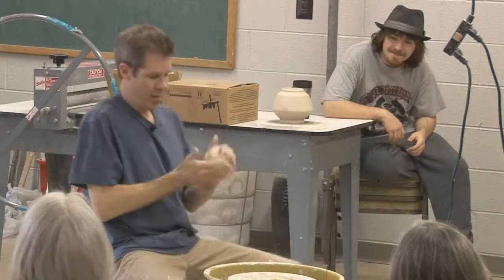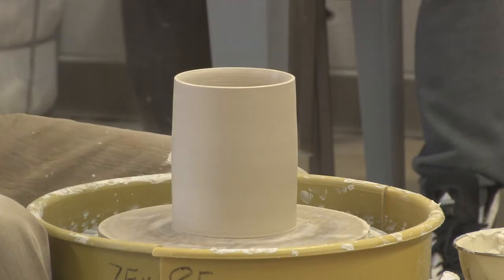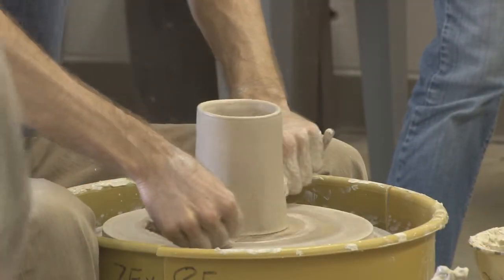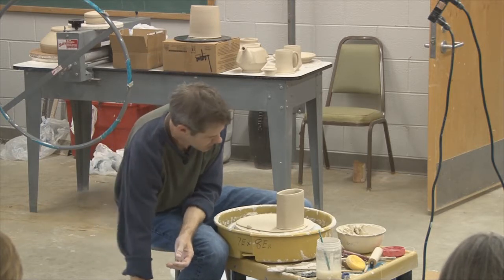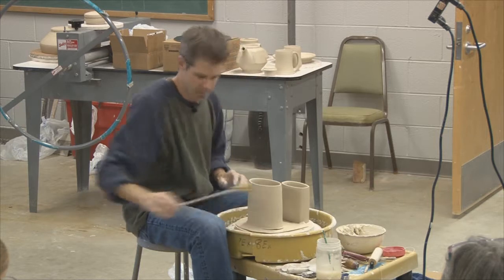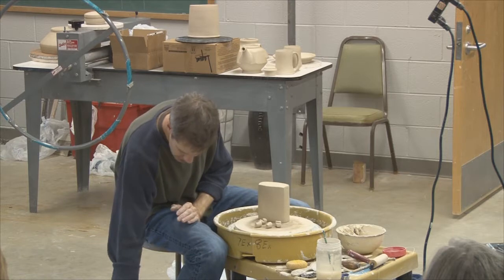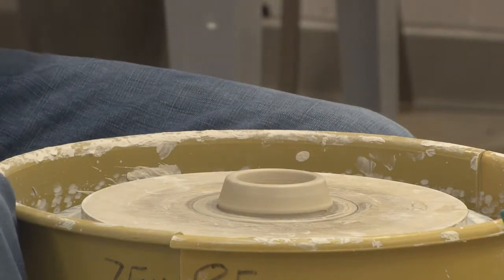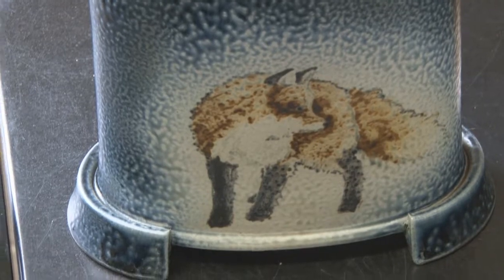Charlie Tefft - Flattened Vases